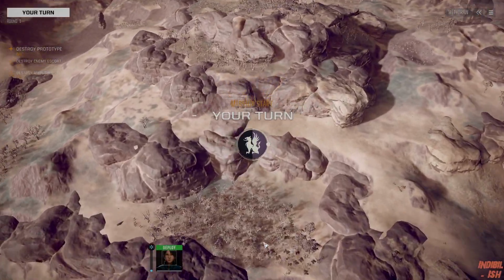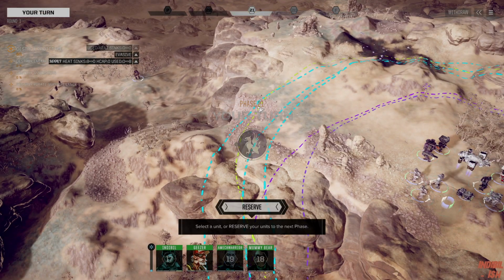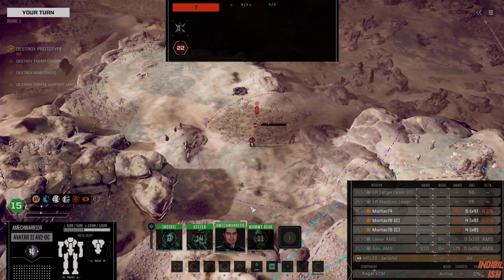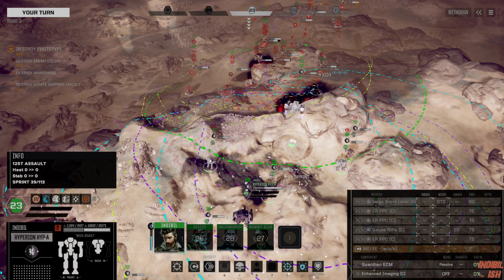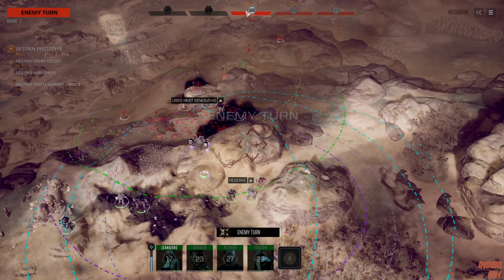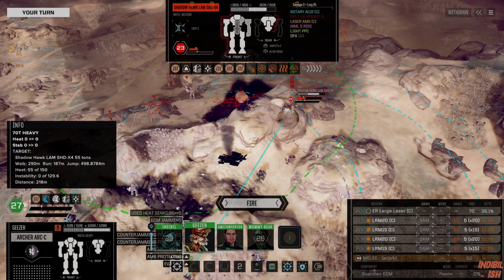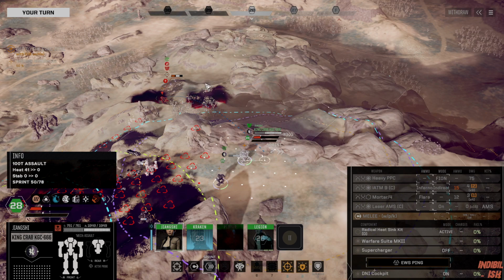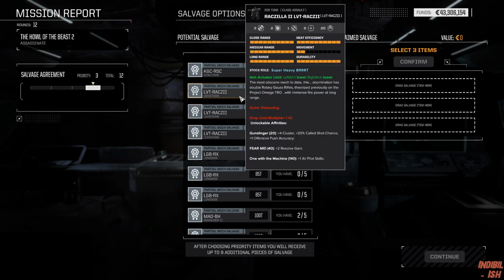The one where we underestimate what a Raczilla can do. Battletech Modded/Roguetech Treadnought #100